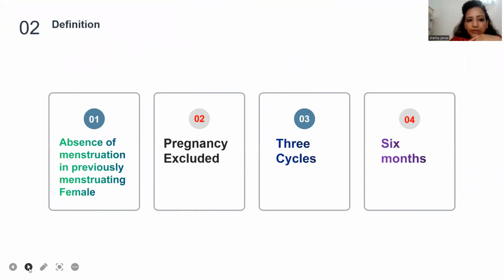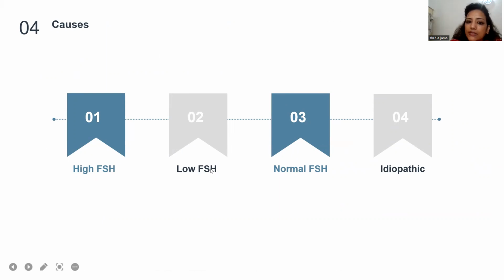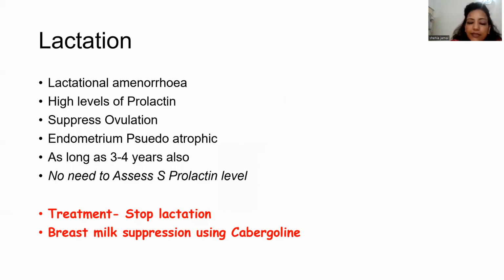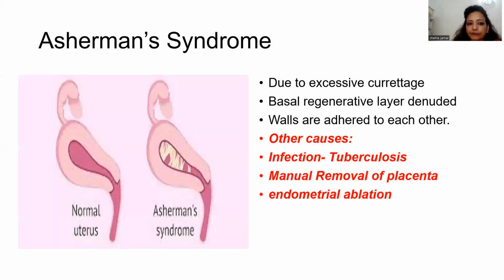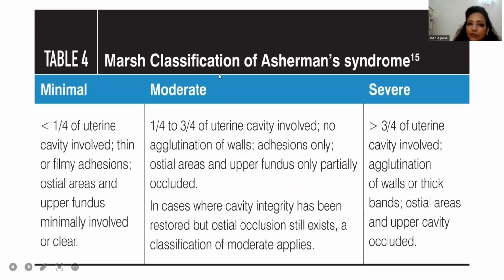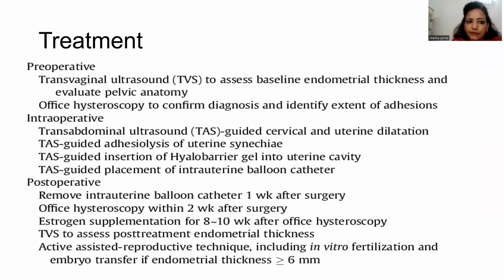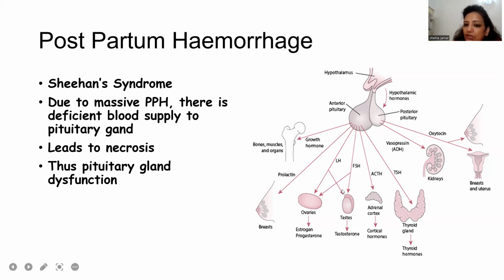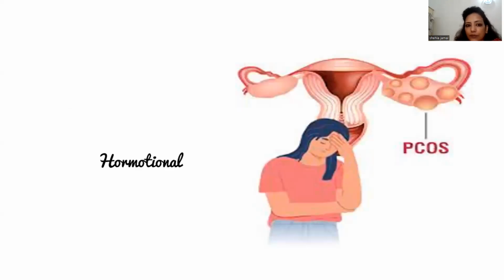Secondary Amenorrhoea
Secondary Amenorrhoea needs good clinical History and work up to establish the cause